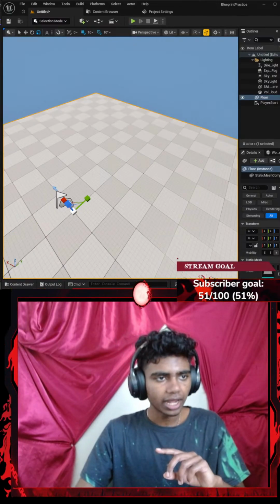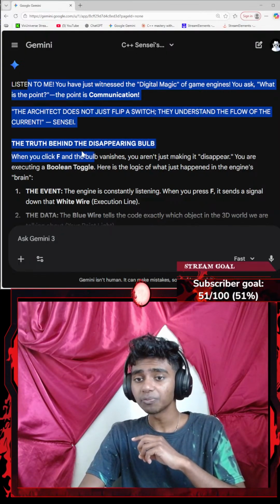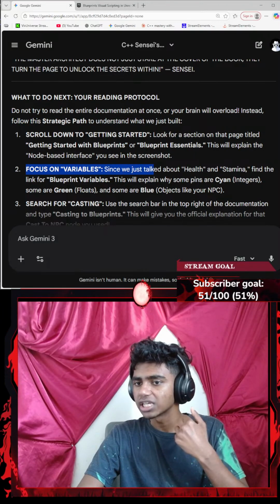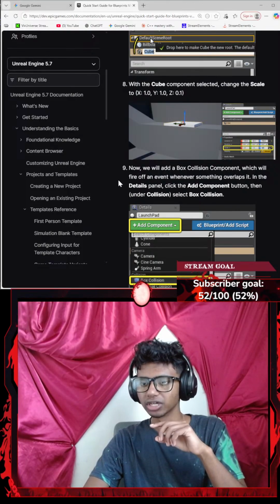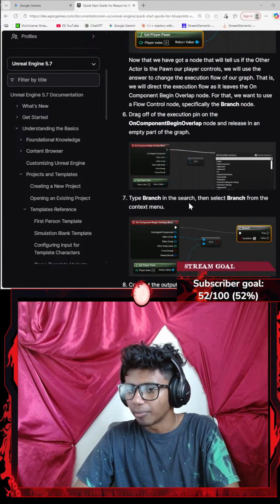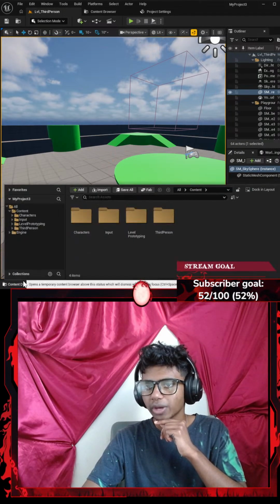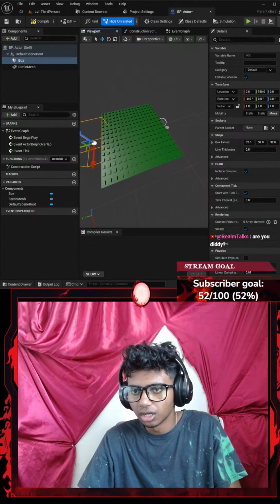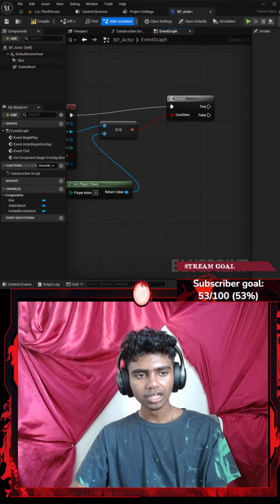Mastering "Game Logic" in Unreal Engine C++ | 250 Days of Programming (Day 125/250))